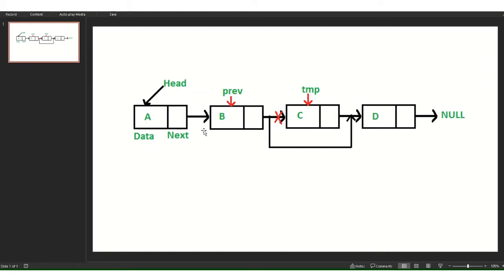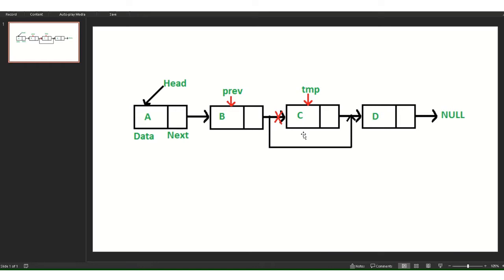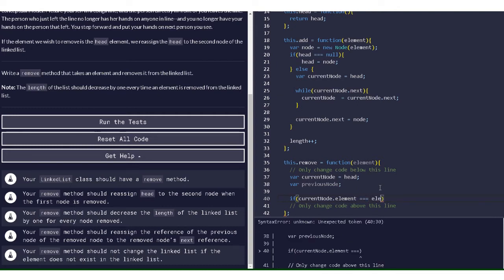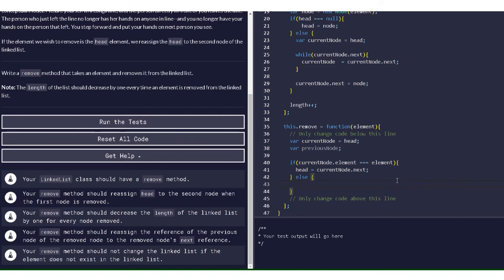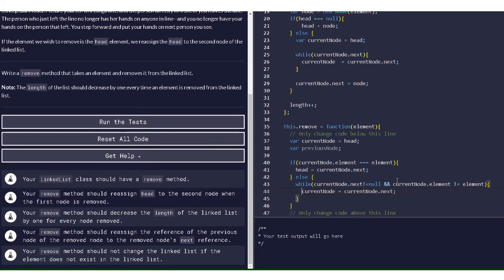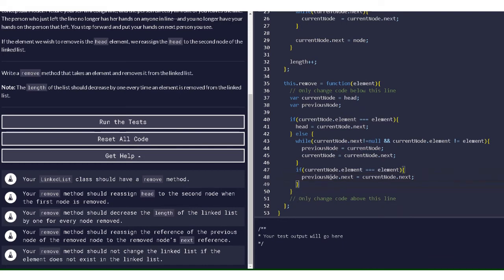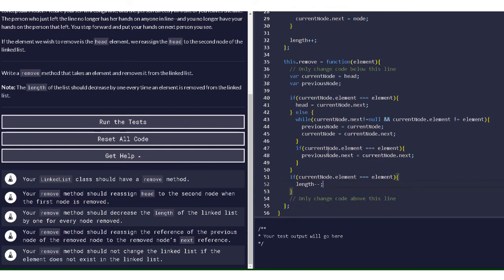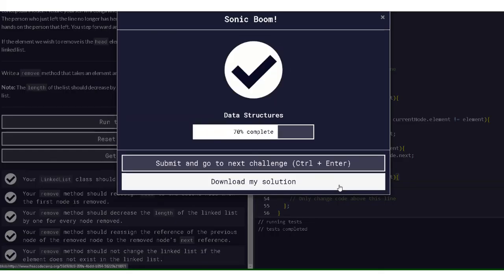LinkedListRemoveElement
Write a remove method that takes an element and removes it from the linked list.

Note: The length of the list should decrease by one every time an element is removed from the linked list.